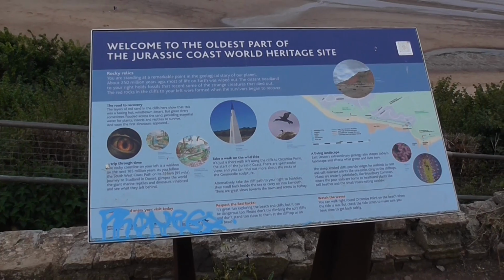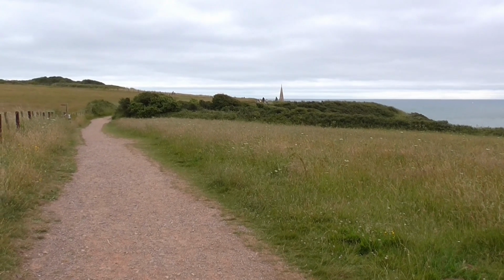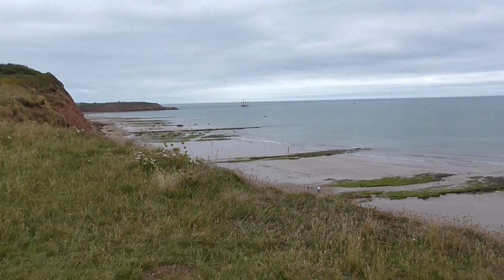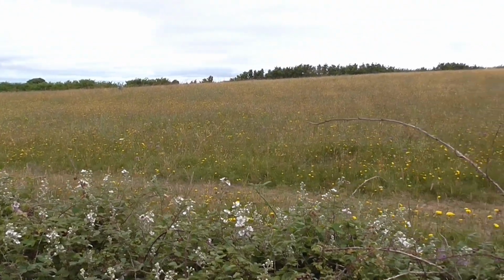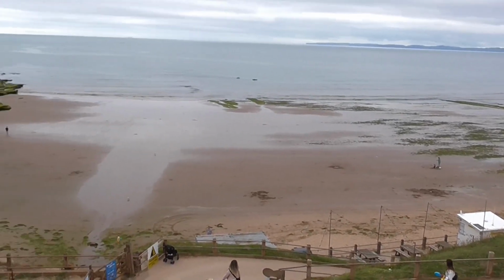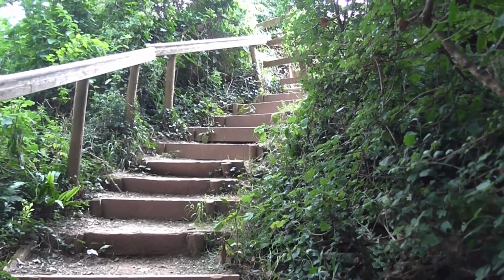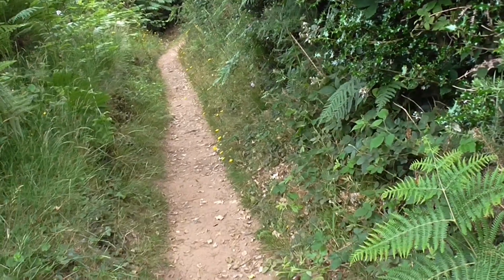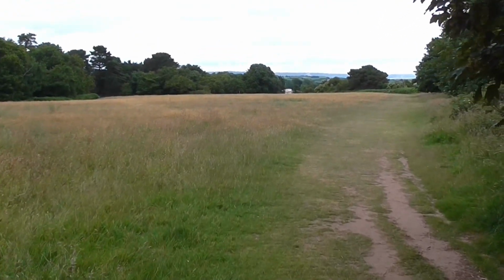Exmouth to Budleigh Salterton South West Coast Path Walk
In early July 2025 I had the opportunity to walk the South West Coastal path from Exmouth to Budleigh Salterton in Devon. This is something I had wanted to try for a while. Eventually I would like to walk the entire length of the SW Coast Path and maybe wildcamp as often as possible along the way.